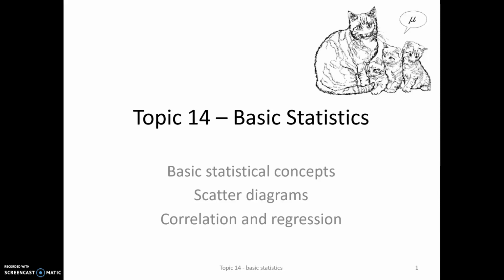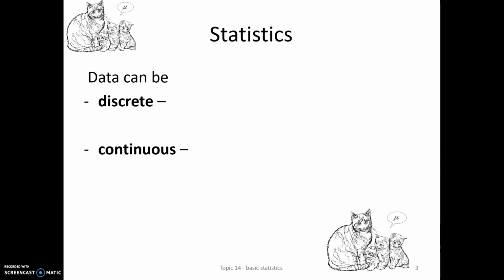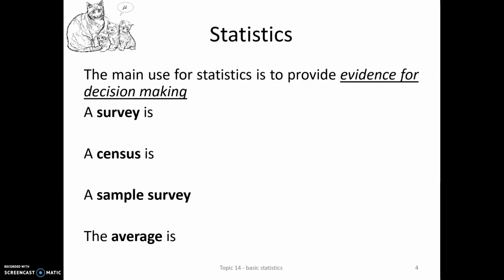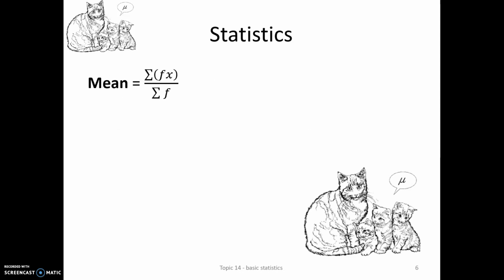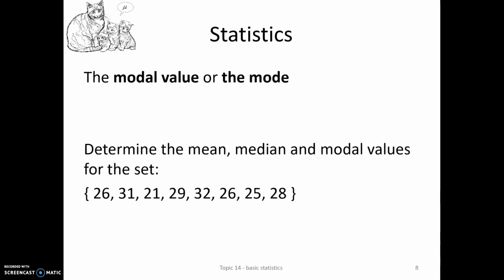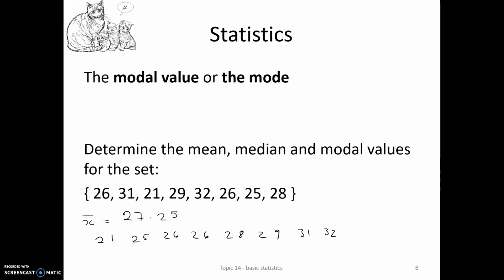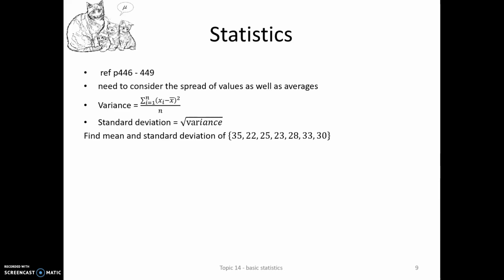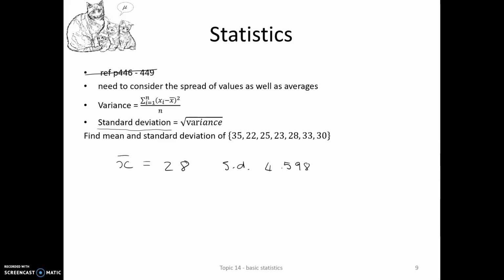Topic 14 class 1